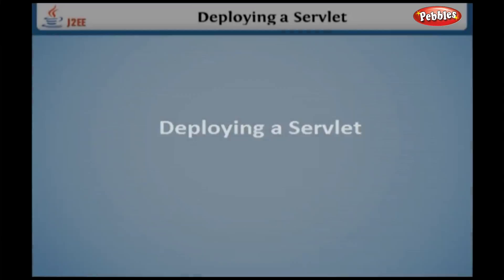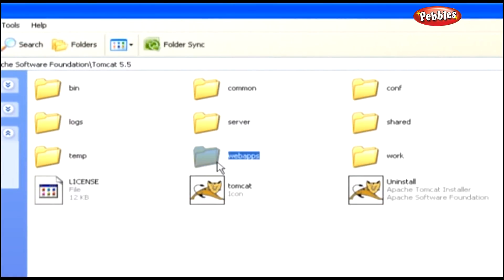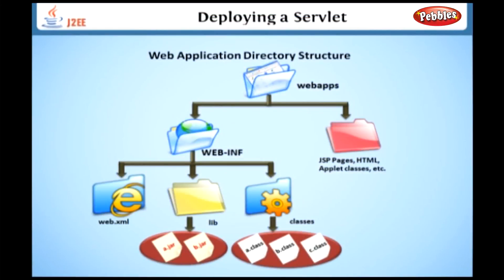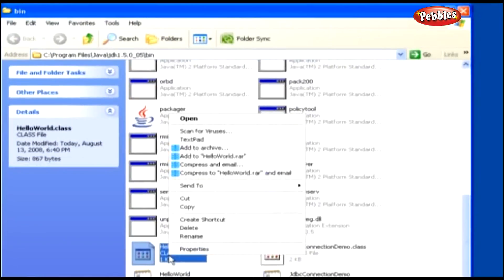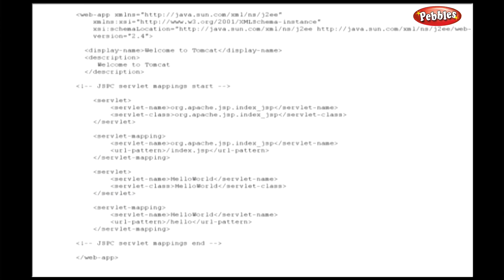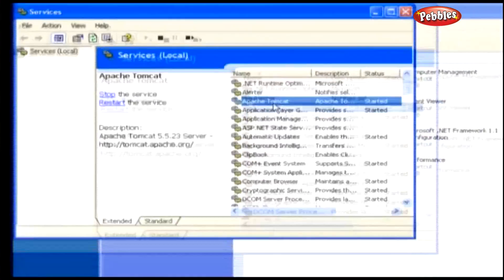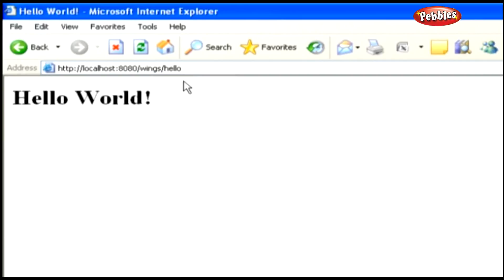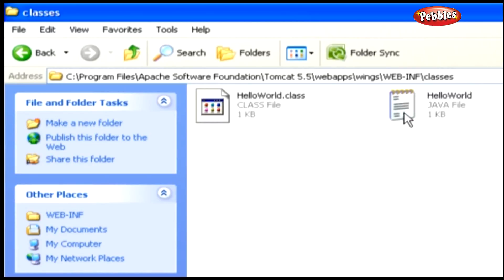Deploying a Servlet | Learning J2EE in English | Learn Java EE Tutorial